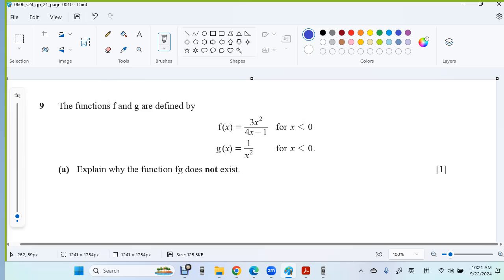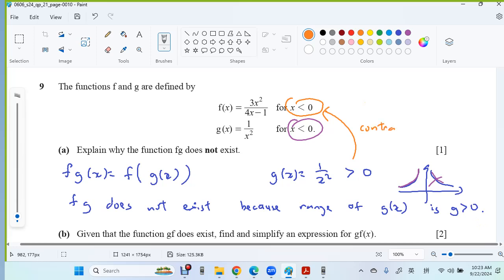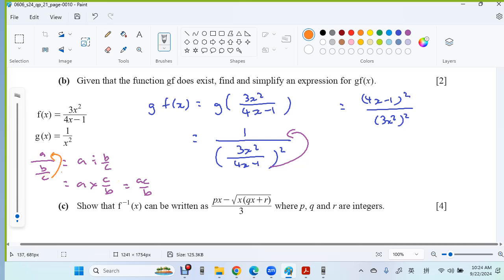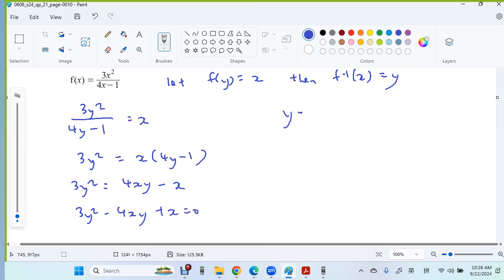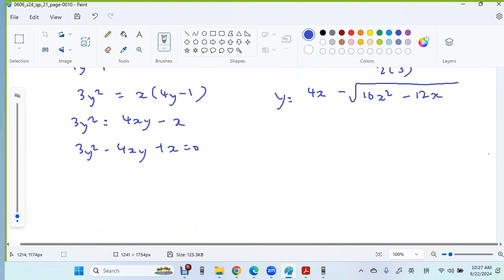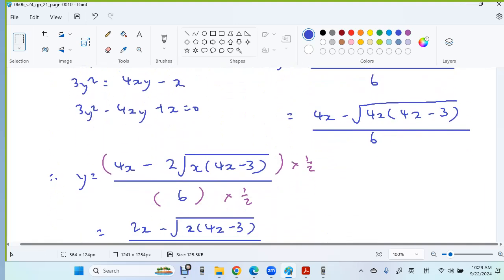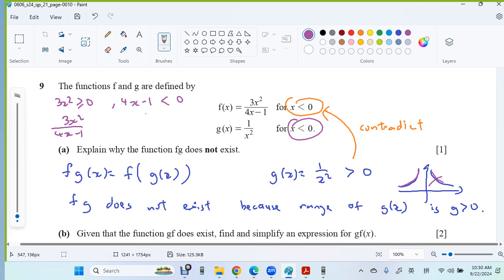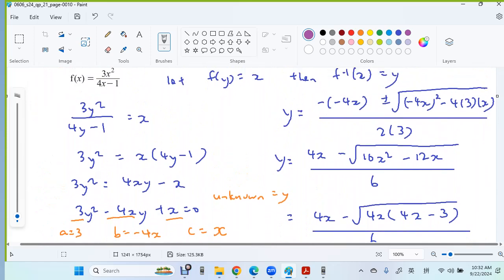0606 s24 qp 21 Q 9 Compostie function and inverse function for quadratic